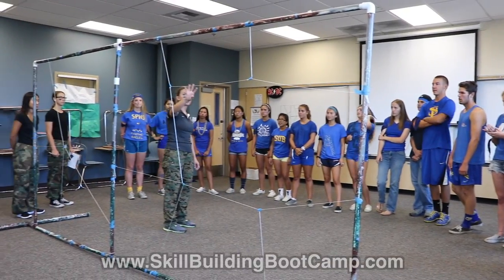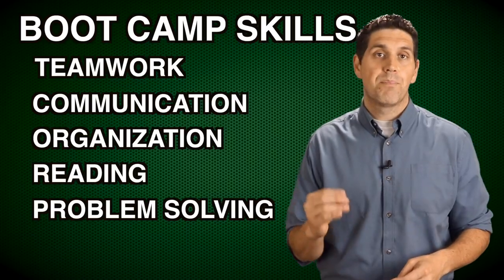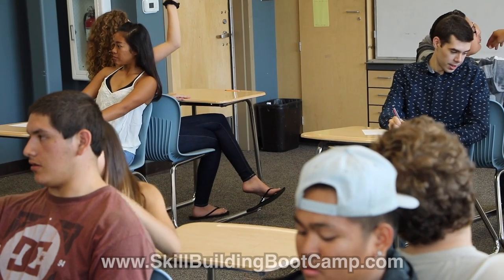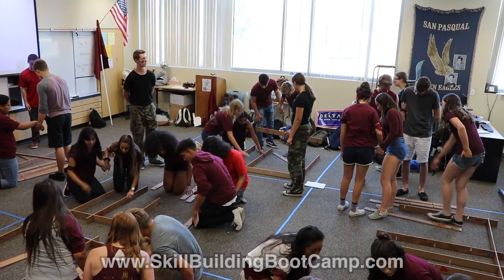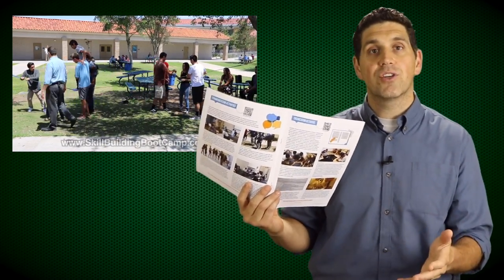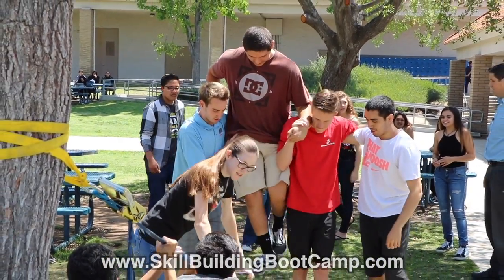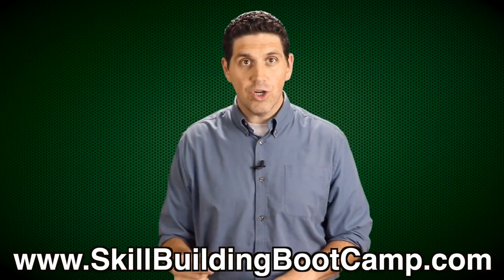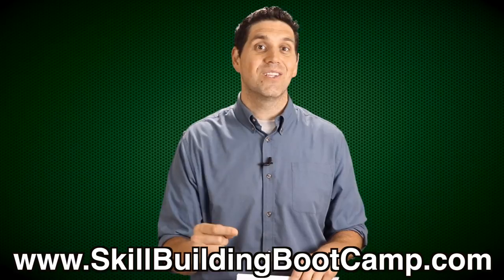Skill-Building Boot Camp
Boot Camp is an interactive skill-building program where students practice the skills required to succeed in school. Students work together to complete a variety of hands-on experiential learning activities that focus on five skills: teamwork, communication, organization, reading, and problem solving. Each activity was designed with a specific learning objective that has a practical application in the classroom.

The Skill Building Boot Camp: Experiential Learning Activities That Prepare and Motivate Students booklet explains how to create your own boot camp and includes over 30 activities that you can run with your students. It also has 10 fun games you can play to build classroom community. Please go to my website to learn more.